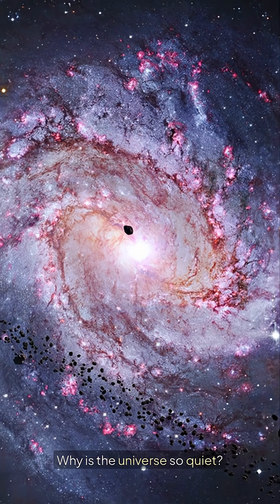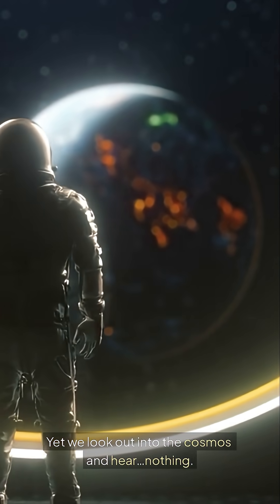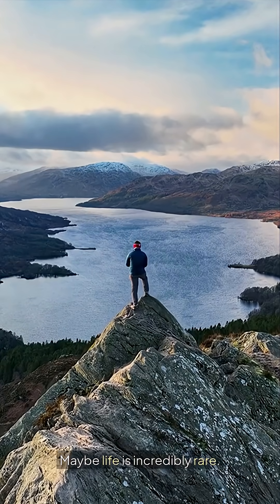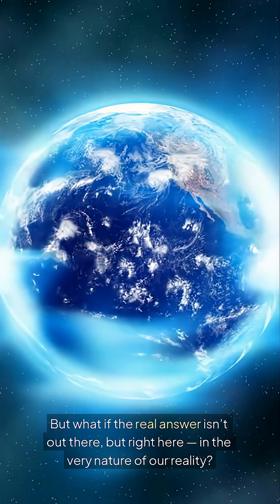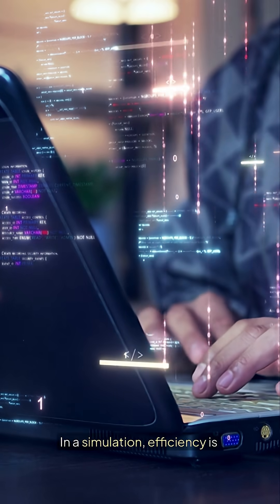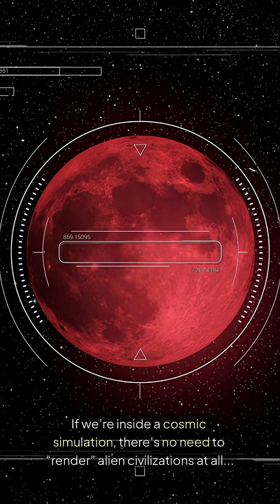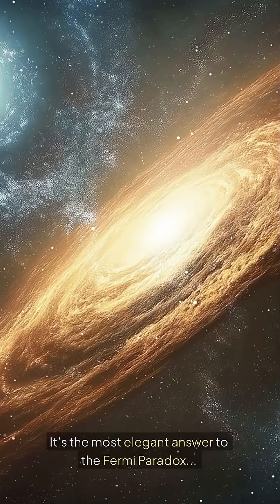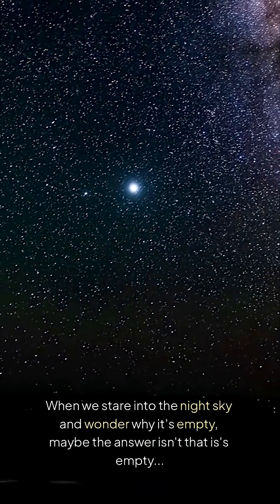The Fermi Paradox Answer They Don’t Want to Talk About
The Fermi Paradox has baffled scientists for decades — but the simulation hypothesis might be the most unsettling answer yet.